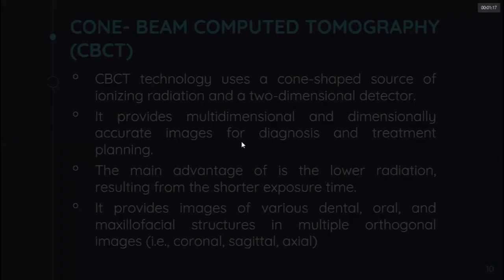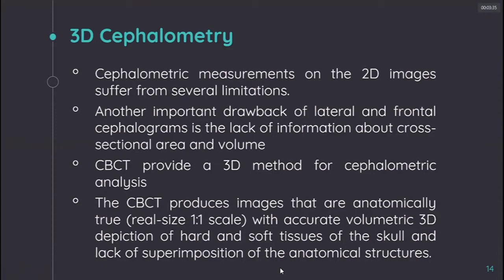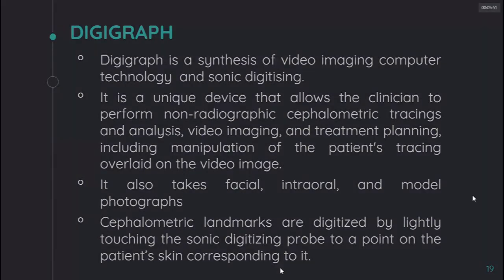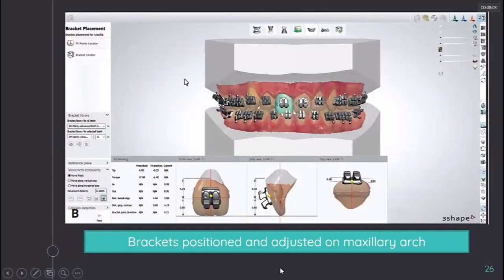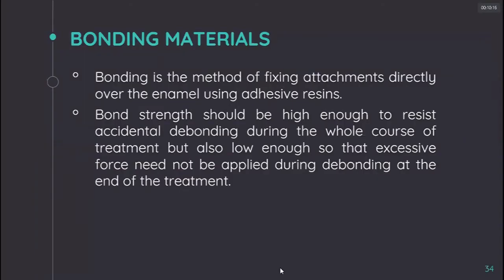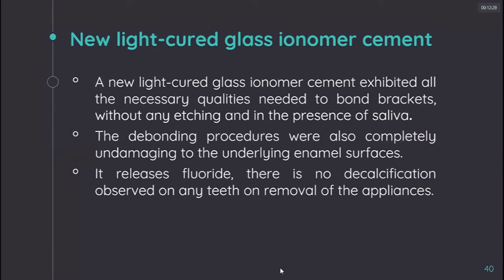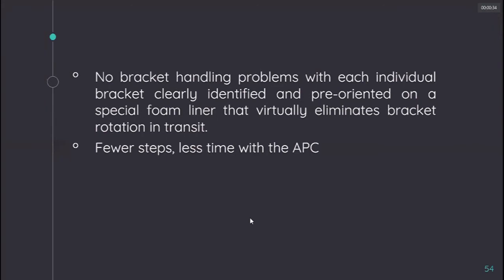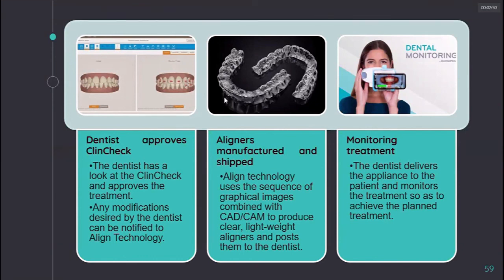orthodontics about CBCT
@education in dentistry
Dental education